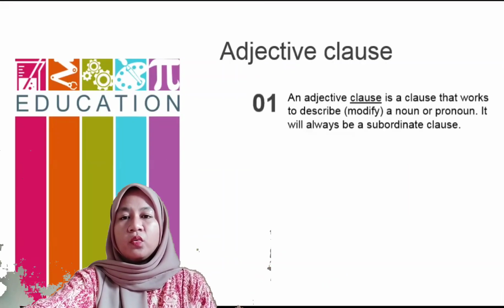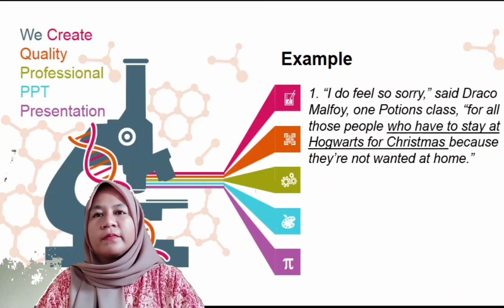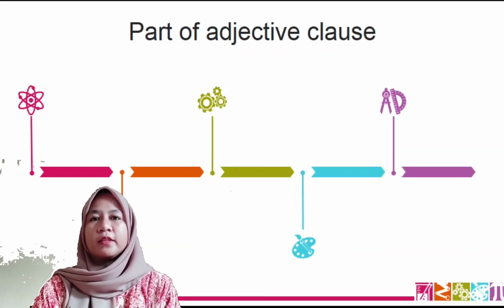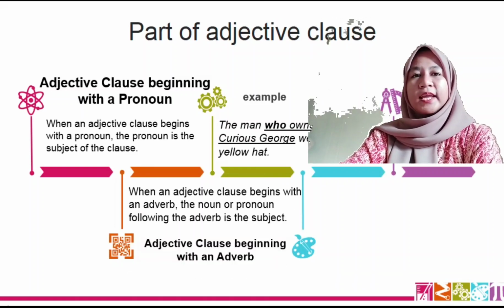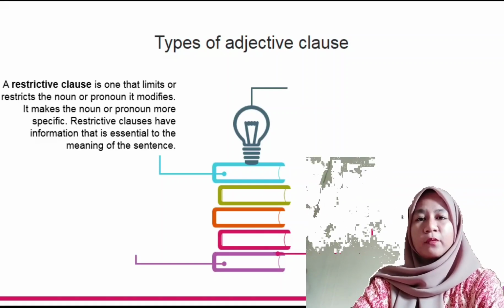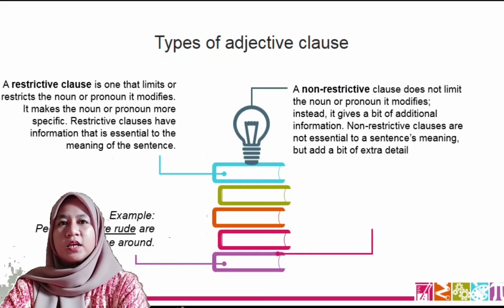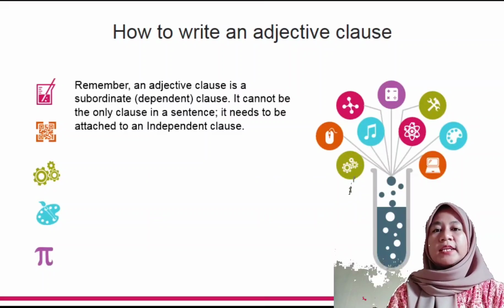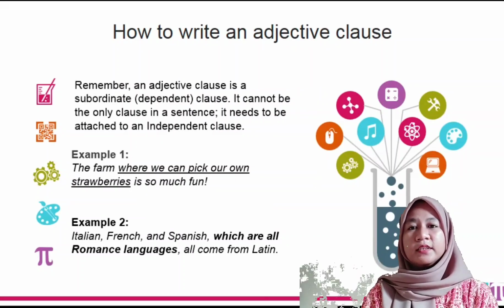Interactive Teaching and Learning Video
Group 6 ICT K2-18